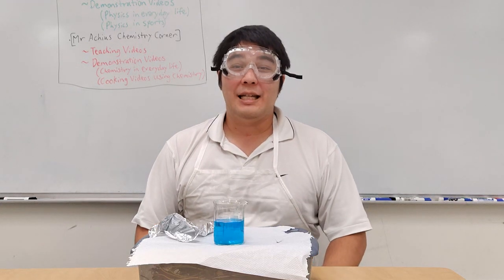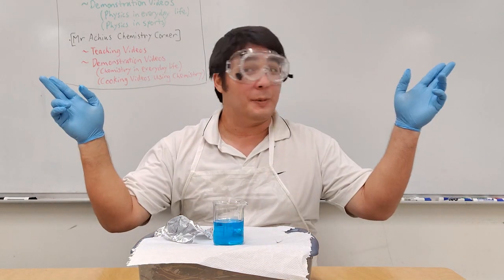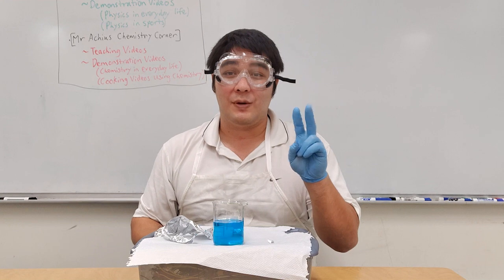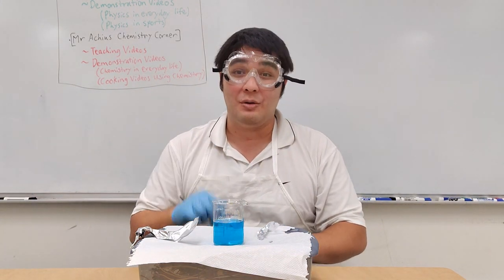Q3 Lab Experiment 1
In this video, I go over the first experiment in the Q3 Lab Sheet.  What type of chemical reaction is this?  What will happen to the reactants in this experiment?  Please make careful observations and write them down on your lab sheet.